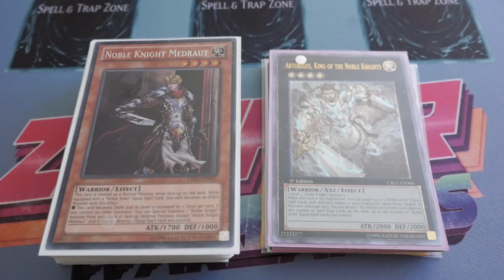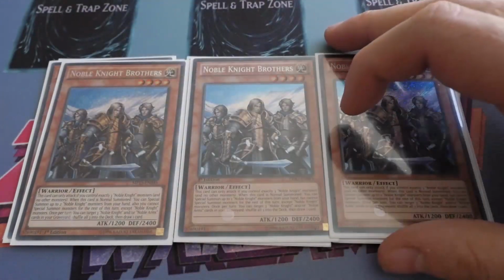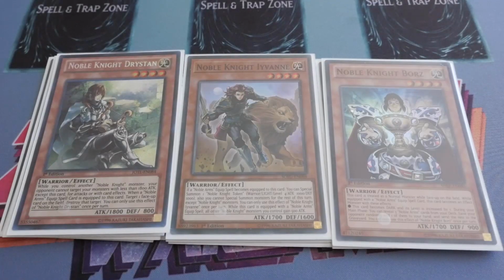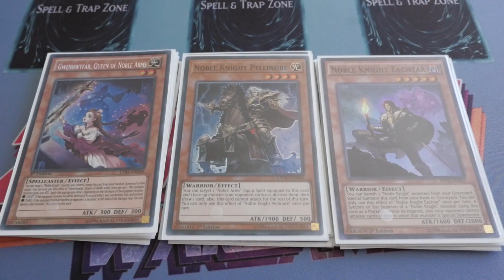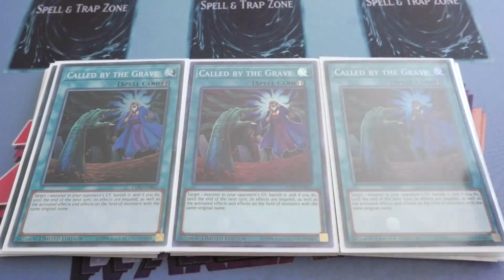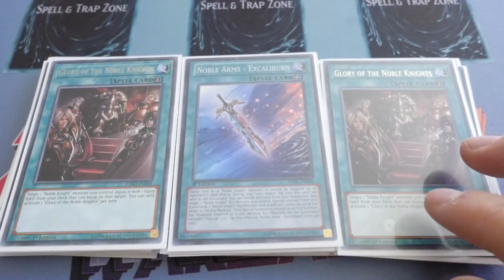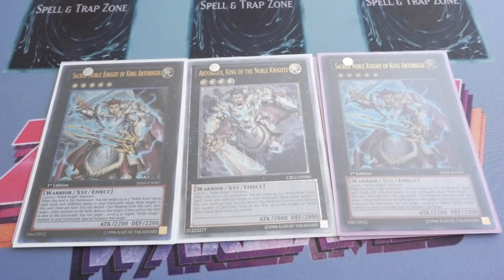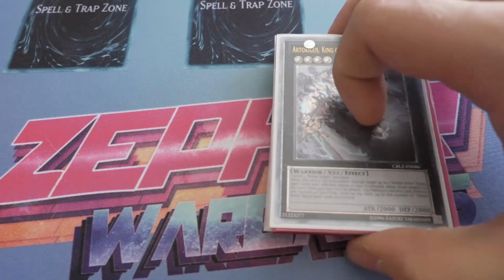YUGIOH PURE Noble Knights Profile